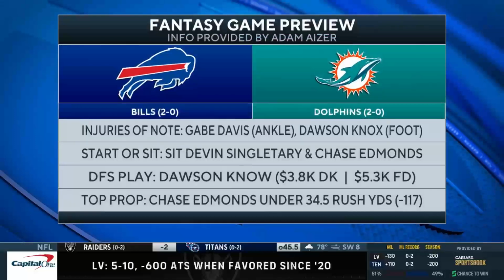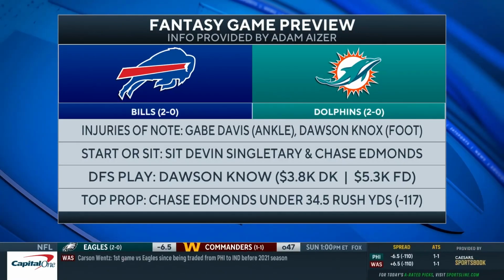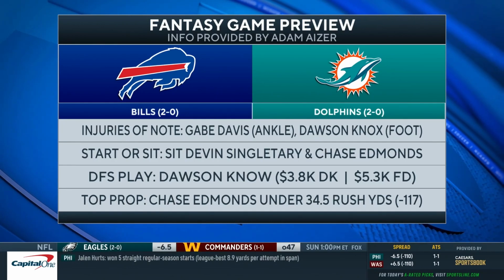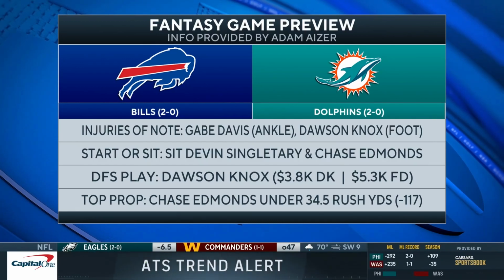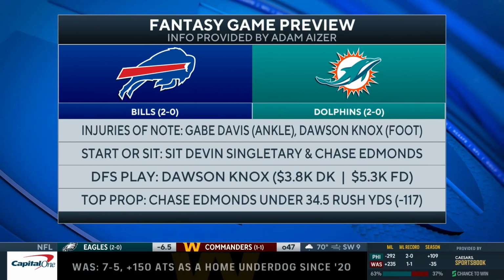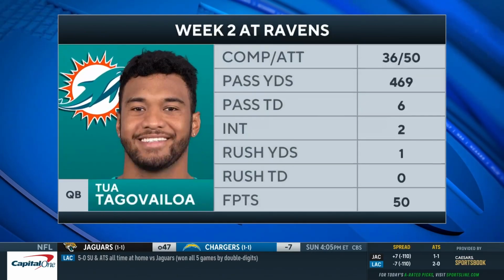Week 3 Bills at Dolphins: Fantasy Breakdown, Starts/Sits, DFS | 2022 Fantasy Football Advice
The FFT Crew previews the Bills at Dolphins matchup on Sunday. What players should you start or sit?

Enter our NFL Draft contest to win a spot in the 2022 FFT Listeners League
?utm_source=youtube-description&utm_medium=web&utm_campaign=buy-our-merch&utm_content=fantasy-football

'Fantasy Football Today' is available on Apple Podcasts, Spotify, Stitcher, Castbox and wherever else you listen to podcasts.

For quick-hitting advice in 5 minutes or less, listen to the 'Fantasy Football Today in 5' podcast

In-season schedule on CBS Sports HQ:
Noon ET, Mon-Fri
10AM-1PM ET, Sun

Full episodes also available ON DEMAND on the CBS Sports app on OTT devices, including Fire TV and Apple TV

ABOUT THE SHOW: Want to dominate your league and get Fantasy Football bragging rights? Join host Adam Aizer, analysts Dave Richard, Jamey Eisenberg, Heath Cummings, and the rest of our crew throughout the year. Start or Sit, Waiver Wire, Buy or Sell, Grade the Trade and mailbag from your emails and AskFFT tweets. This is the only podcast you'll need to win your league.